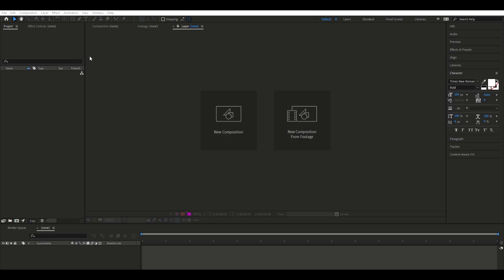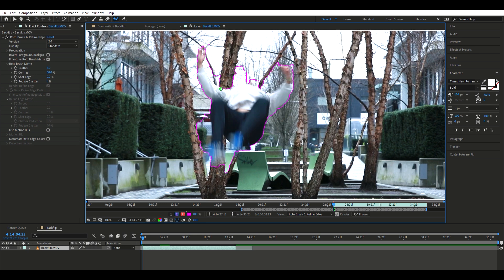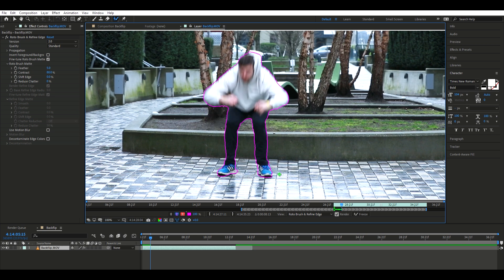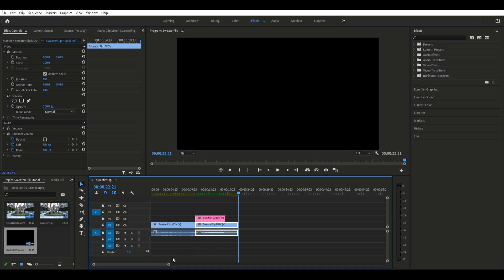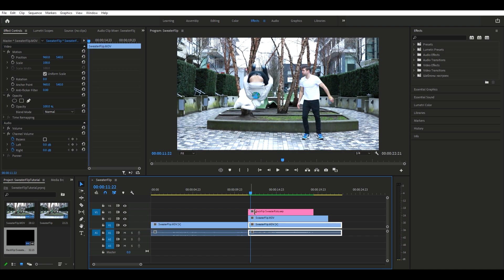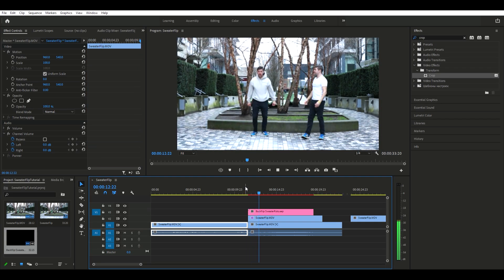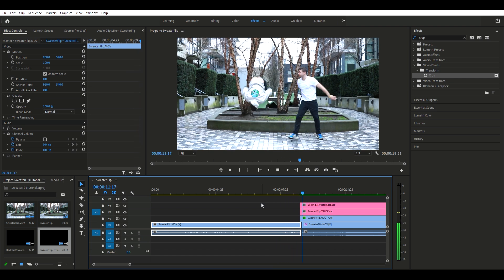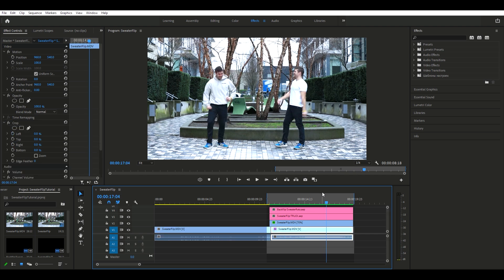Flip Tutorial in After Effects (Rotoscope)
What's going on friends!

In the last few months, I've been seeing more and more cool edit effects on various social media platforms and accounts. I saw one, in particular, that I really liked and wanted to learn how to do it. After searching for a while, I realized that the edit was a bit too specific to find a tutorial for by itself, so I did a bit of studying on how to use various tricks in Adobe After Effects and was able to teach myself to replicate the edit that I liked.

This is what led me to make this video today. I wanted to share what I learned with anybody else who wanted to make something similar so the world can have more cool effects and more dope content.
I'm not a pro when it comes to After Effects, but I can help shed some light on what is needed to make this particular effect achievable for anyone interested in learning.

Hopefully, this video will be able to bridge the gap for a lot of people who have the will the create similar effects but not the know-how.

Edit by Parker Heuser

LEAVE US A VOICE MESSAGE:
Use the Anchor app to leave us a voice message! We might play it back on our future videos!

If High On Life has inspired you to travel and reach for your dreams, use the HOLInspired​ hashtag to share your stories or personal experiences!